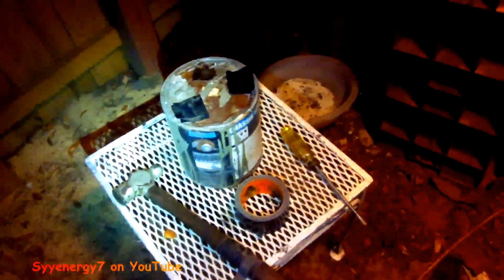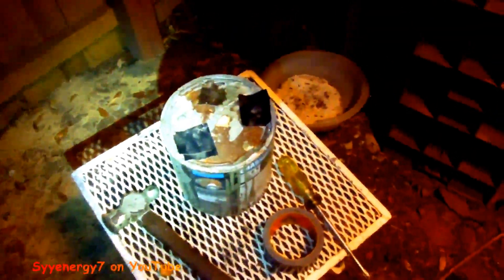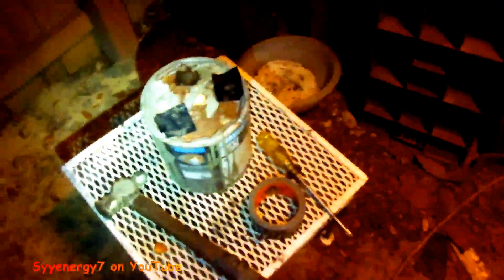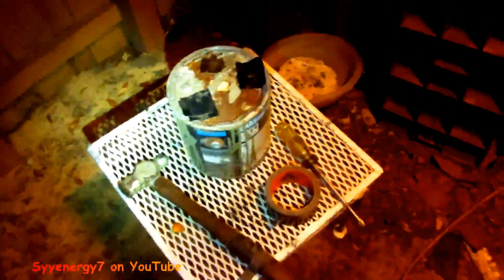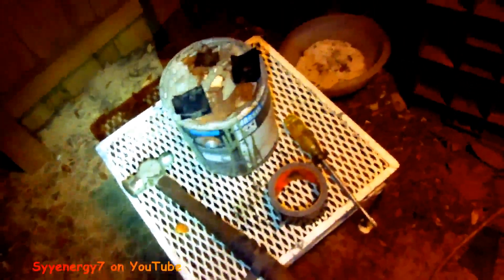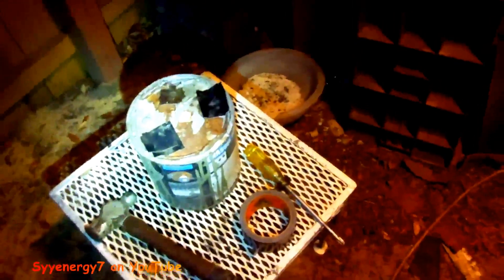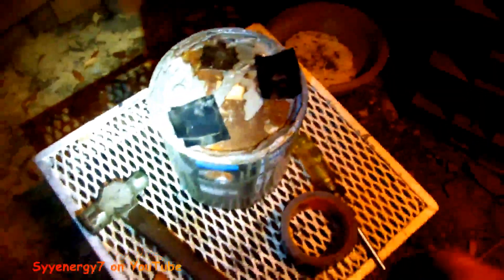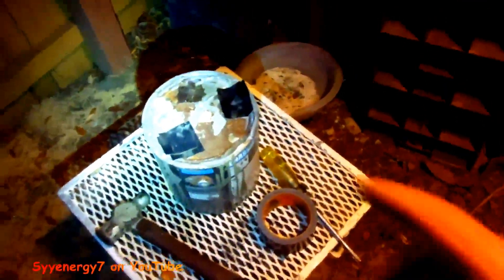Best Way to Reseal POR 15 and Chassis Saver Cans